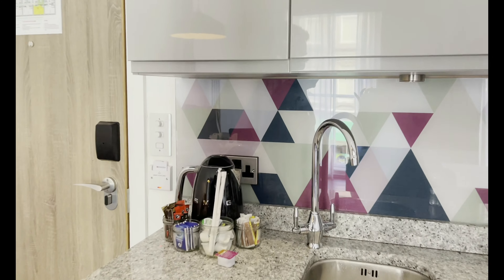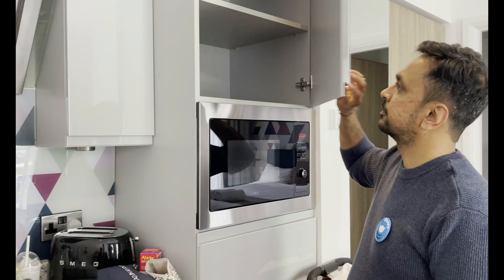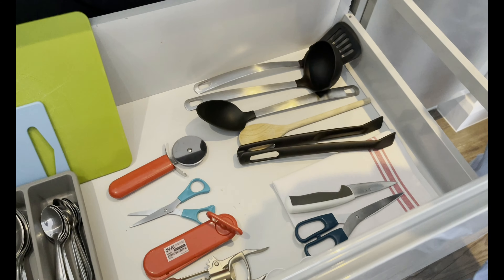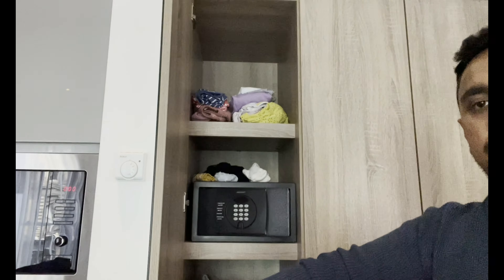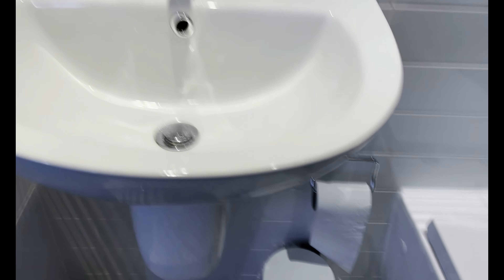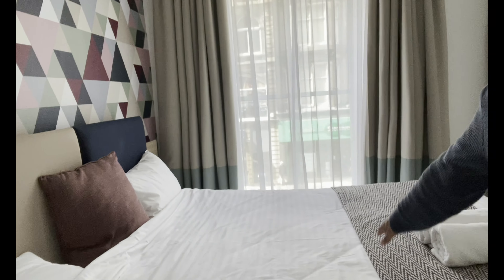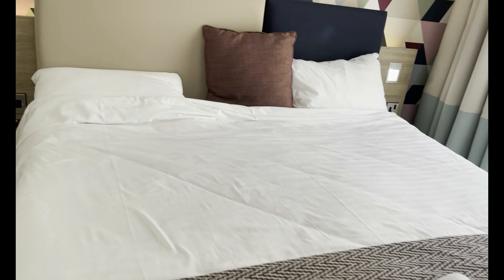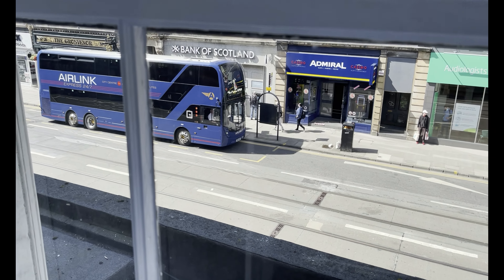Edinburgh Hotel Room Tour.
Hey Guys

Welcome back,

Come and have a look at our CityRoomz Hotel room in Edinburgh. Its located just off Princess Street, Waverley.

Beautiful spacious room, Fully Equipped Kitchen, in a historical building, walking distance to a lot of awesome locations in Edinburgh.